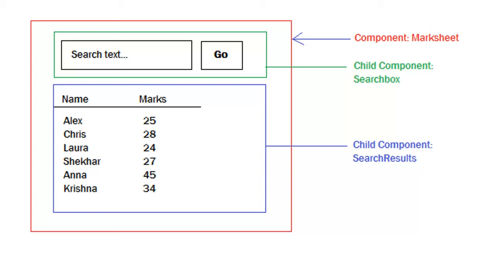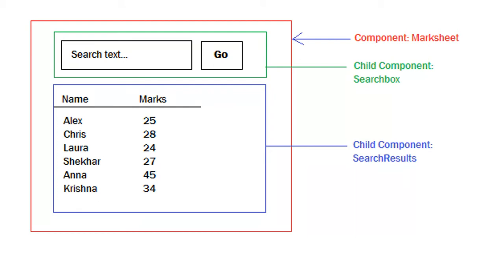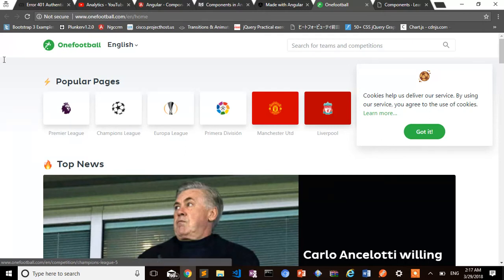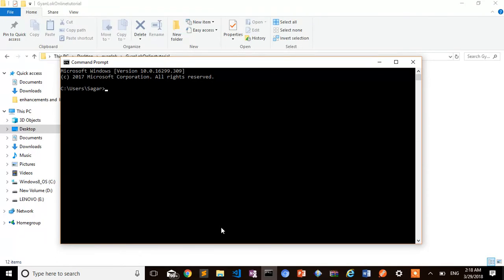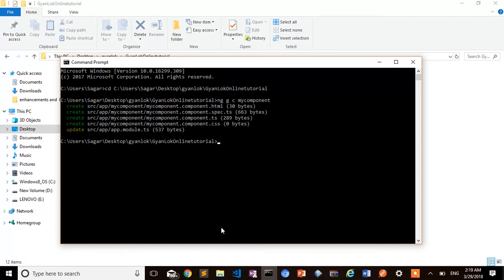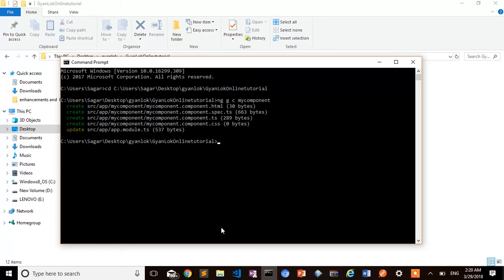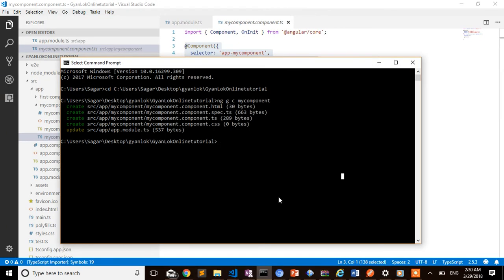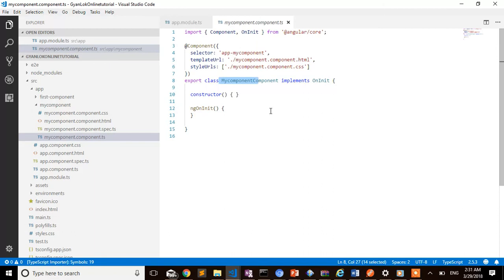Angular 5 | What is Component | How to Create Component in Angular 5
The core concept of any Angular application is the component. In effect, the whole application can be modeled as a tree of these components.